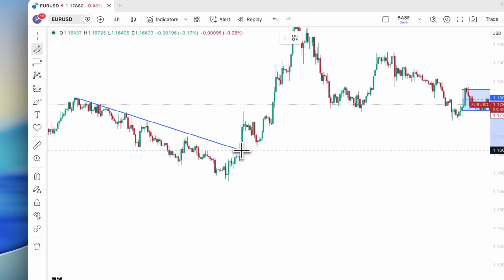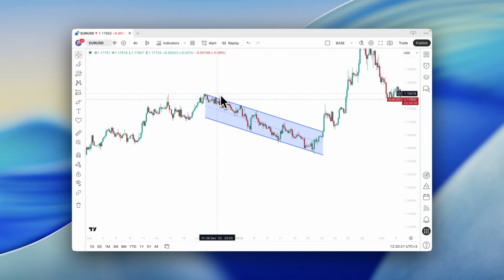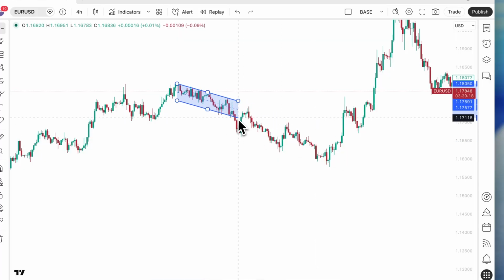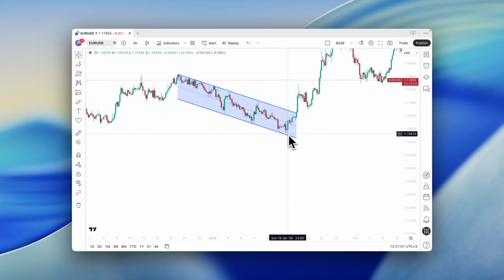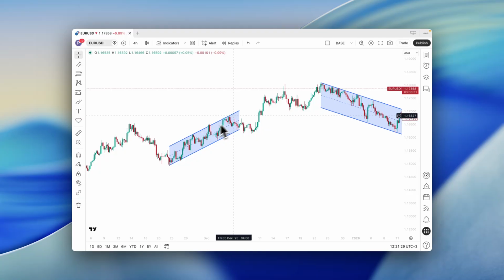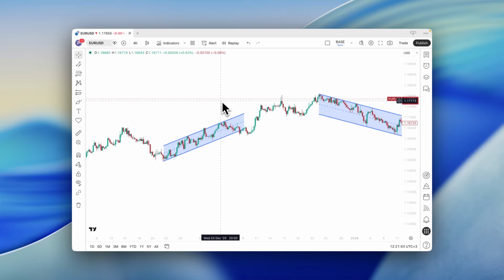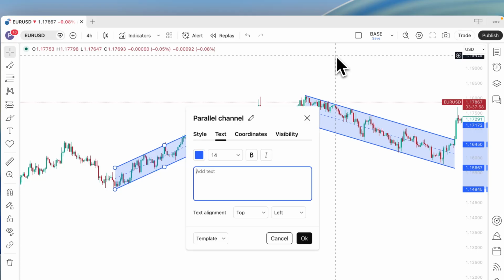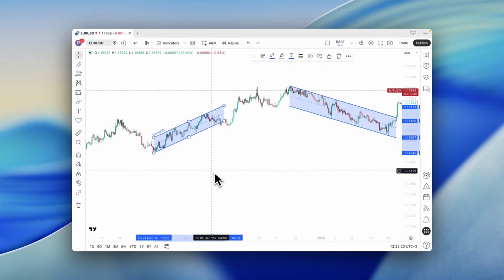How to Draw Ascending & Descending Channels on TradingView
Learn how to draw ascending and descending channels on TradingView to better understand trend direction and structure.

In this video, you’ll see how to identify rising and falling channels, draw them correctly, and use them to spot potential entries, exits, and trend continuation setups.

Perfect for traders looking to improve trend analysis and structure-based trading.

What you’ll learn:
• How to draw ascending channels
• How to draw descending channels
• How to identify trend direction using channels
• How to use channels for entries and exits